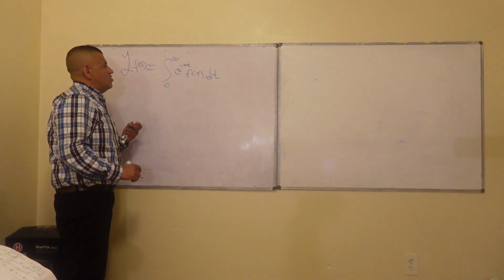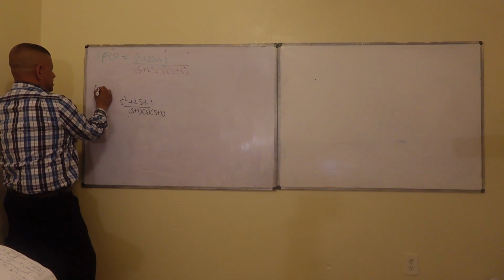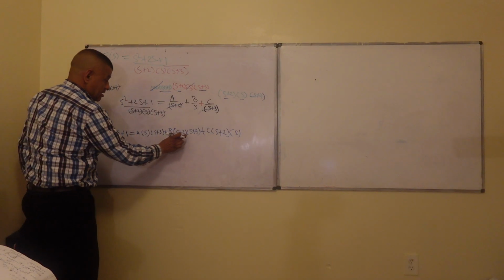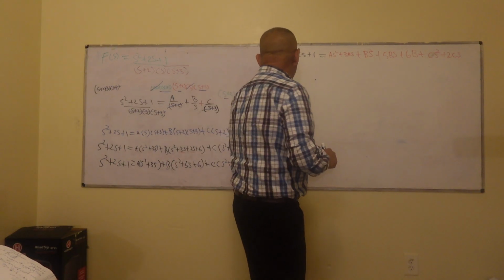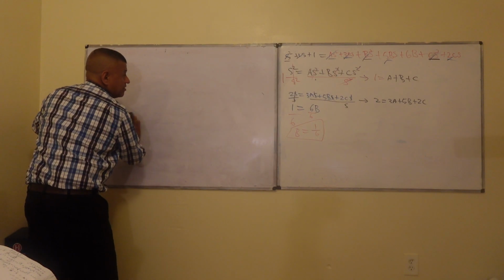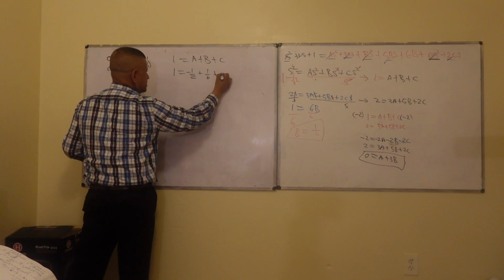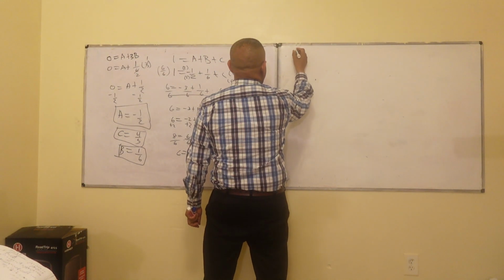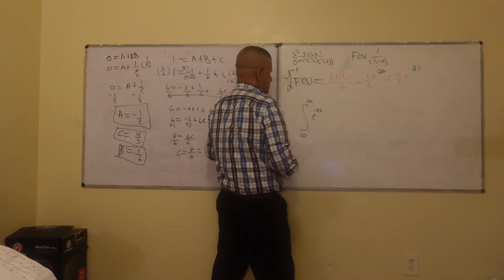inverse Laplace Transform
This purpose video is to show how do Lapalce transform using paertial fraction decomposition